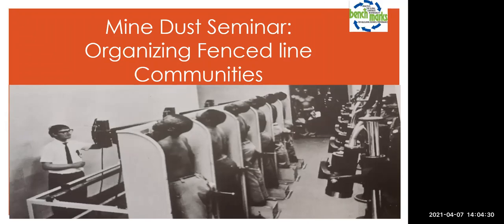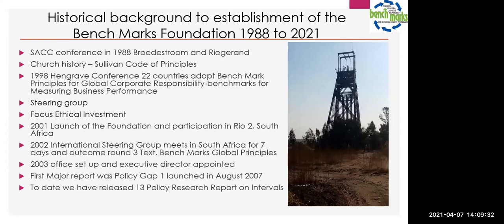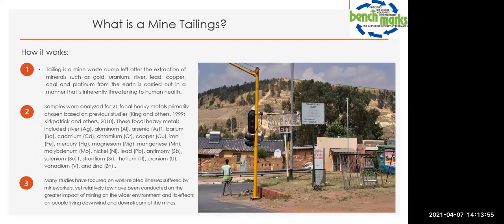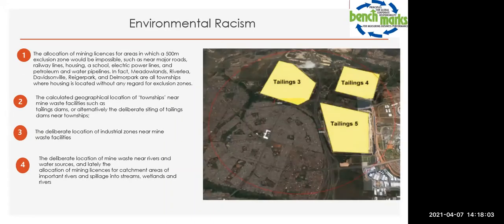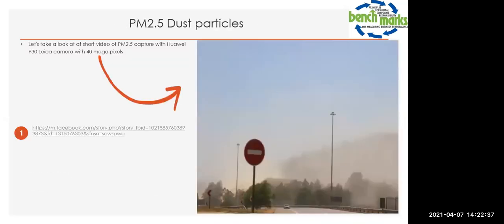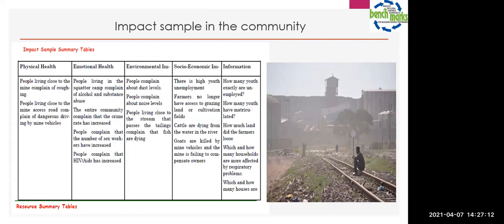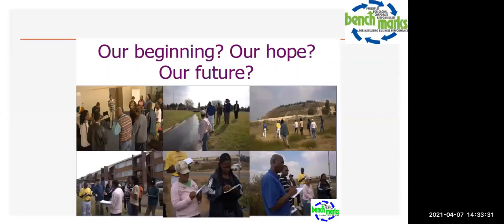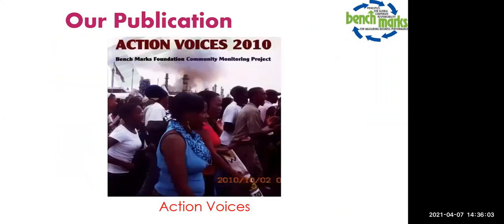Organising Fence line Communities in the Context of Mining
The presentation outlines the activities of civil society organizations, in  particular the Bench Marks Foundation, in promoting corporate social responsibility in the context of mining within Southern Africa. Civil society organisations play an important role in supporting fence line communities by engaging with industry and regulators, and by establishing citizen-based monitoring programmes.